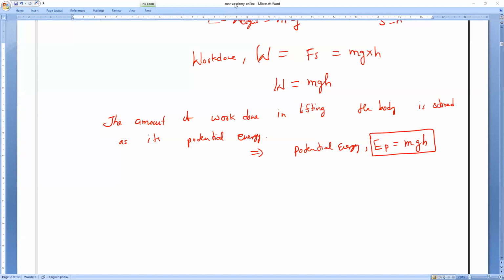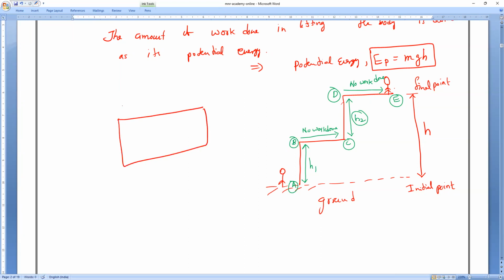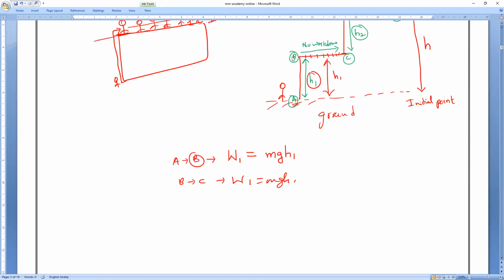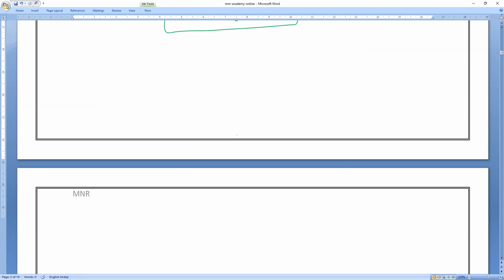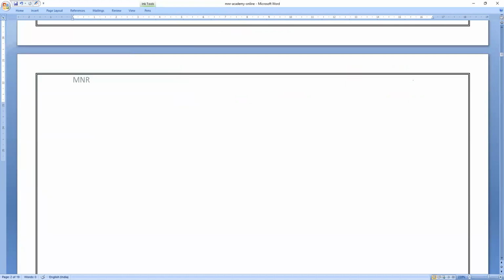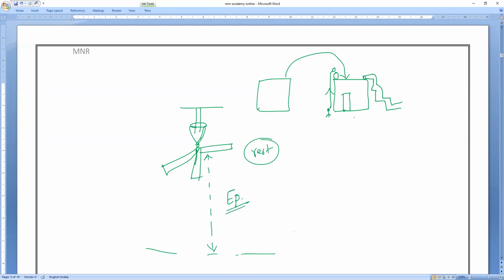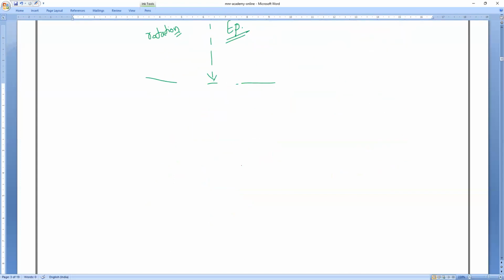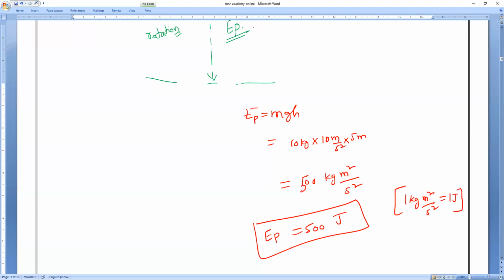Chap10\PHYSICS\ Derivation of potential engergy\part-2//class 9 IIT-JEE/NEET/foundation